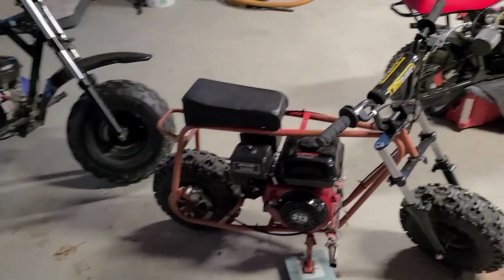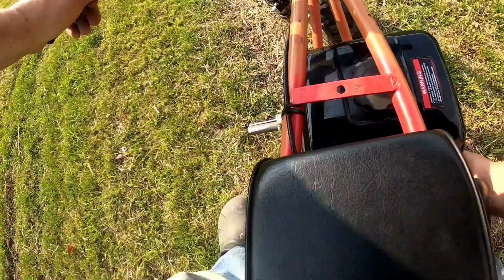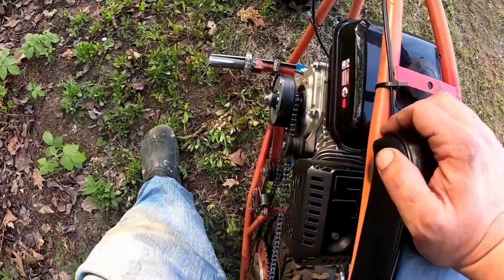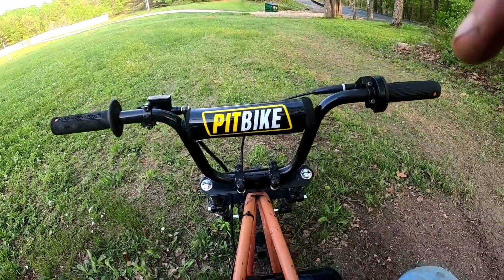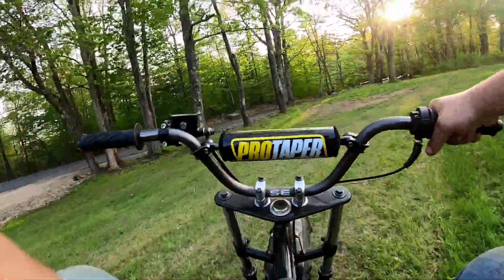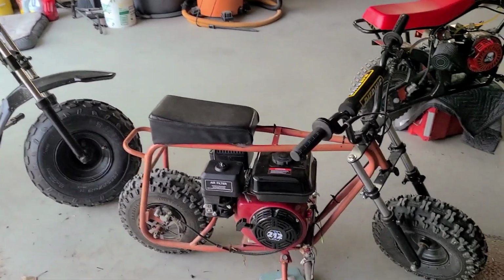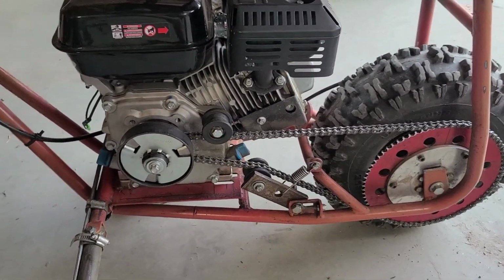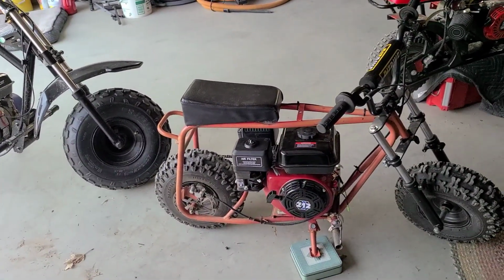Tillotson 212R Stock DB30S vs Slighlty Modified MB-223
Hey guys FatBuddyCat here! Just hitting you guys with a stock run on the Tillotson 212R and a small tire/big tire comparison. I am very impressed with the 212R and already know that Wildcat 223 is a freight train but let's see how they handle the same series of laps in a POV face off. I went ahead and got a little action reel in there of that 212R after an off video adjustment too just to really let you see what it can do!